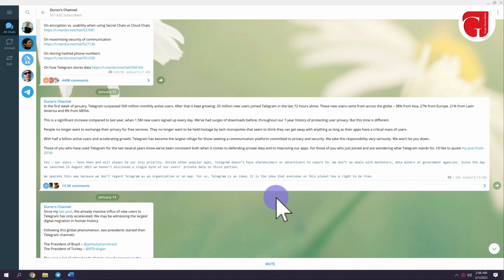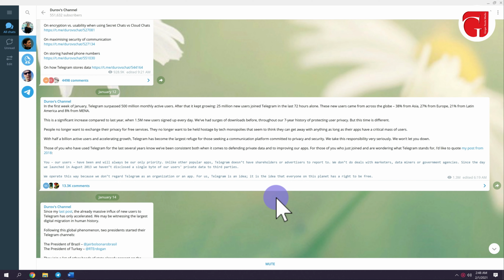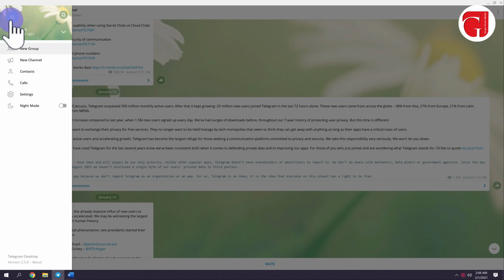How to make a Channel on Telegram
Come along as I make my 1st channel on Telegram.
Facebook is unpublishing so many pages without reason, I need to start looking for other places to grab attention and today I am looking at Telegram.
With so many users moving there each month, it may just be a good social platform to set up shop.

My recommended video gear

Sheryl Loch
Ginger Roots Media